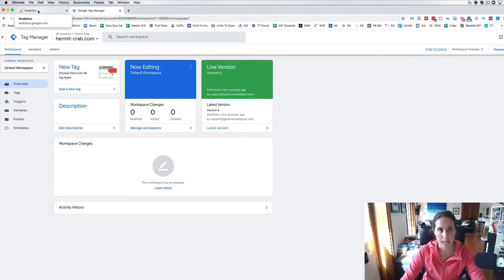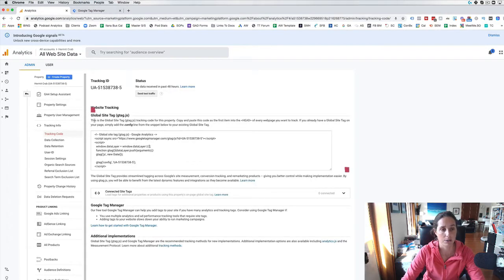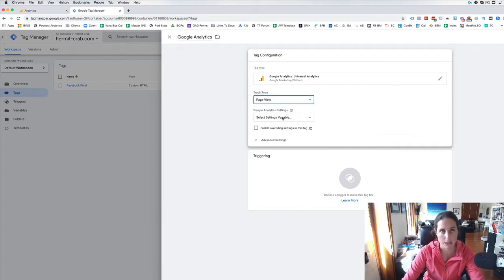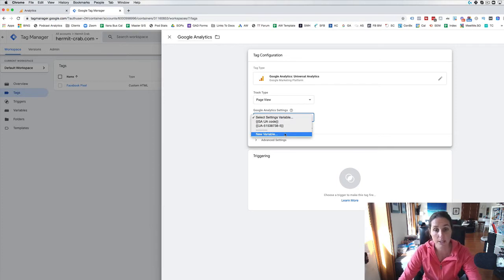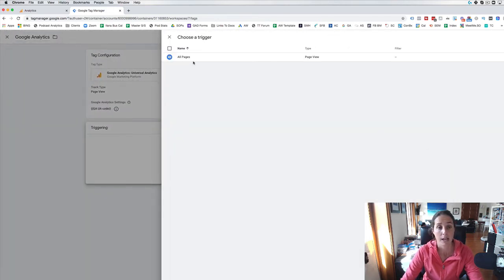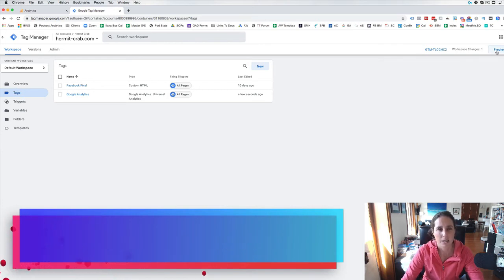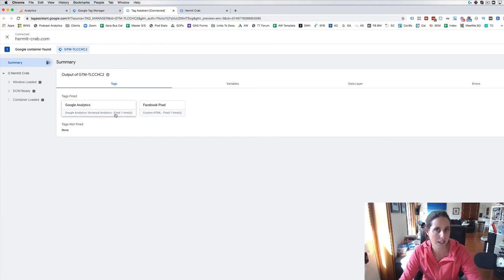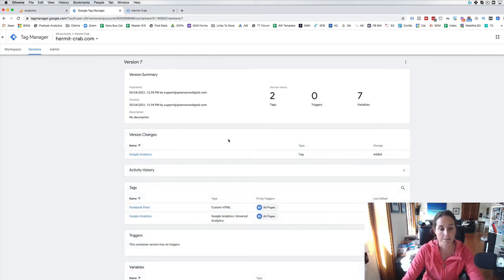How to Install Google Analytics with Google Tag Manager (2022 Guide)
How to Install Google Analytics with Google Tag Manager (2022 Guide) - in this video guide, I will show you how quick and easy it is to install your Google Analytics code with Google Tag Manager.